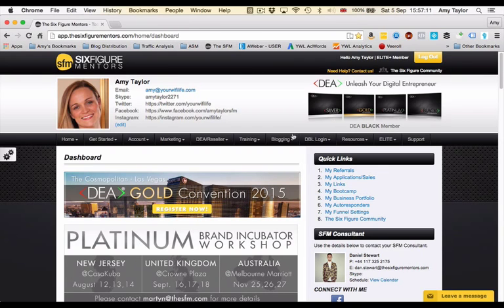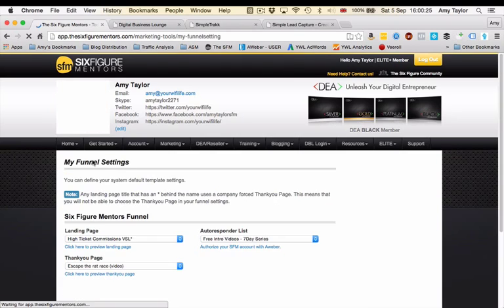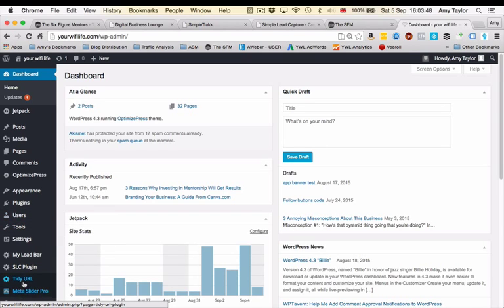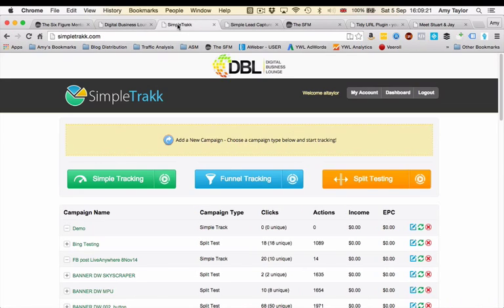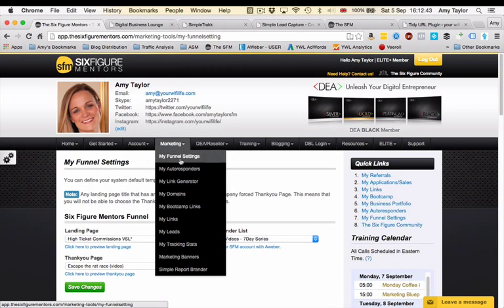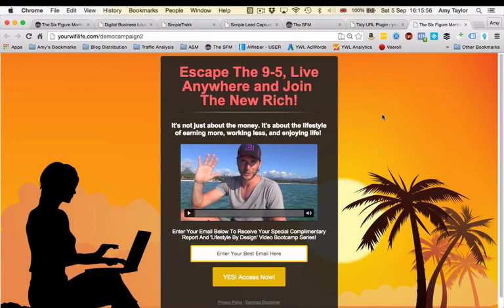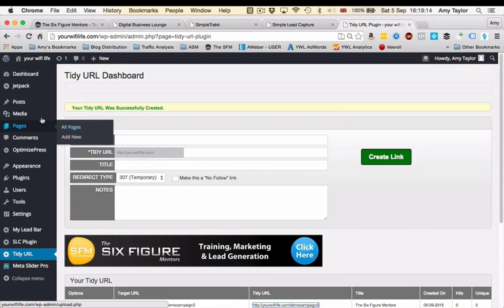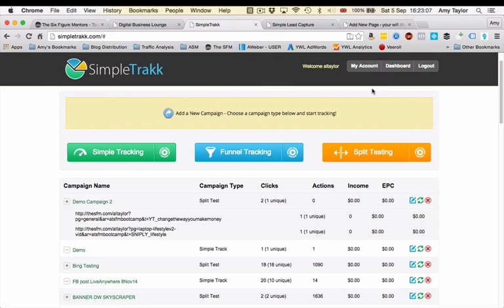90DVC Day 35: SimpleTrakk Tutorial (Digital Business Lounge Demo)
This channel (and it's associated website links) is no longer active.

Current website can be found at beyougetpaid.com